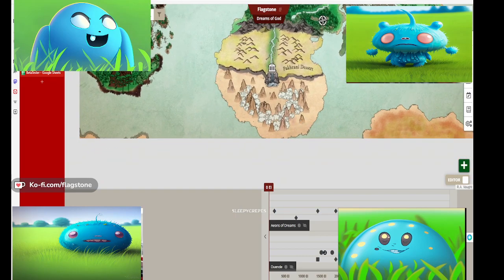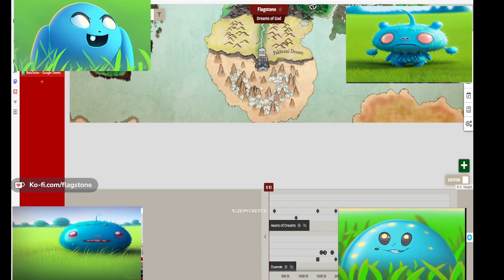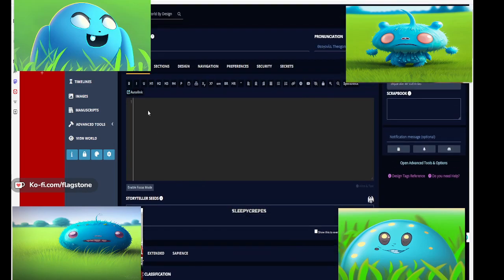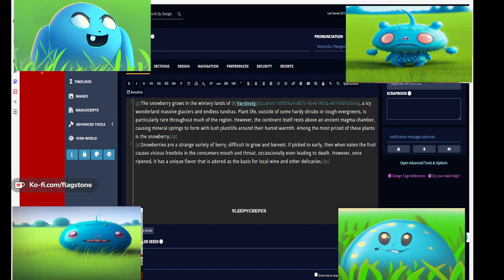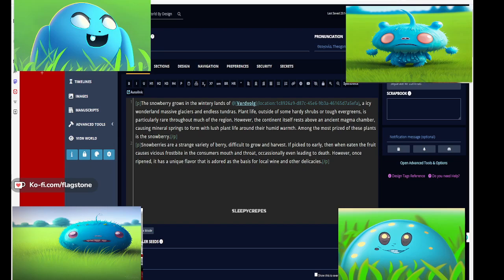World by Design: Flora